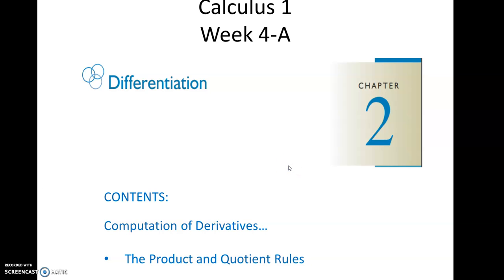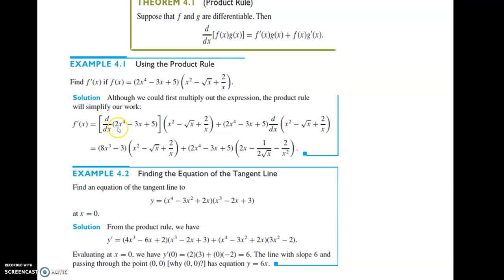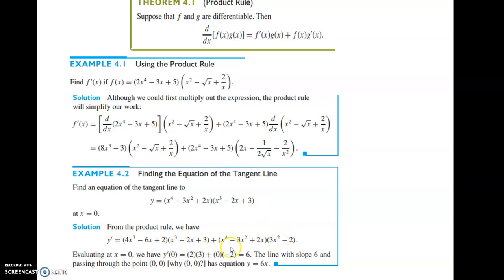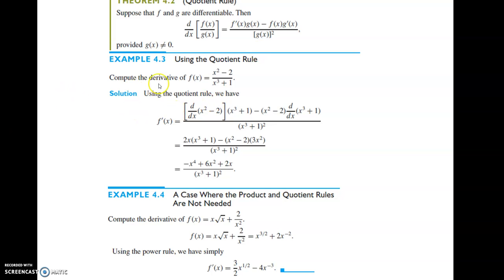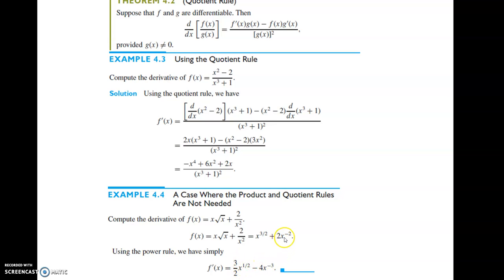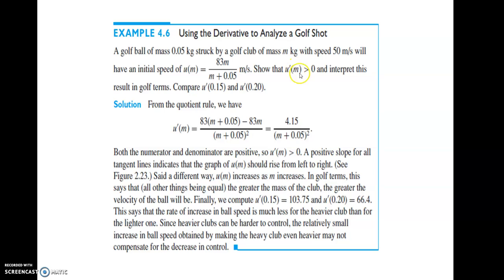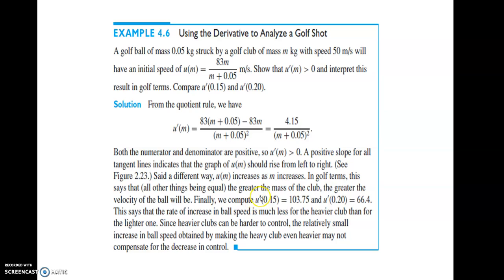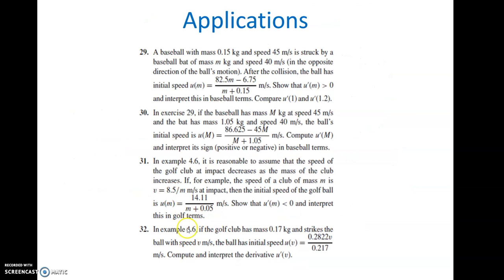C1_Video Lecture - Week 4 B